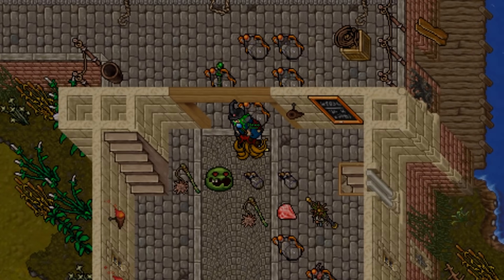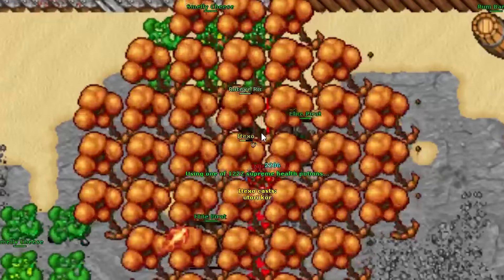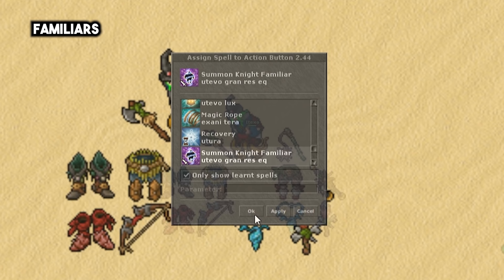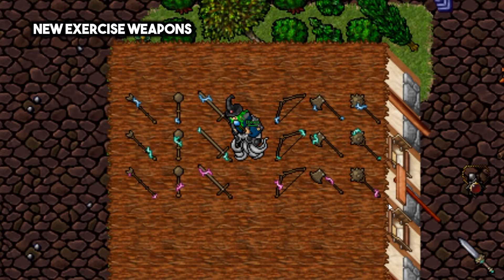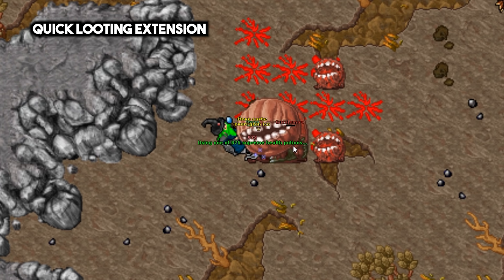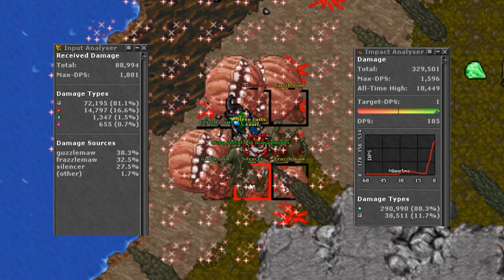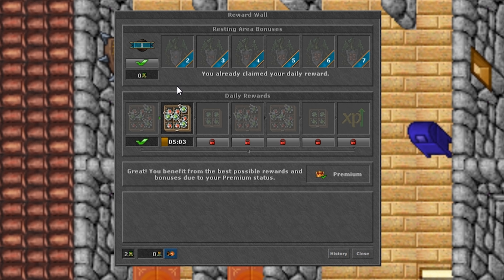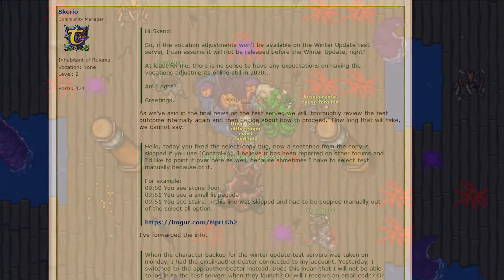ALL YOU NEED TO KNOW about the WINTER UPDATE 2020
You will get to know all the features that are going to be implemented in this year's winter update of 2020 in Tibia.